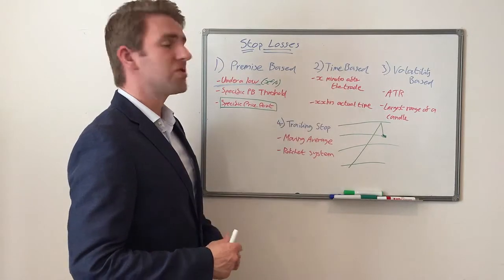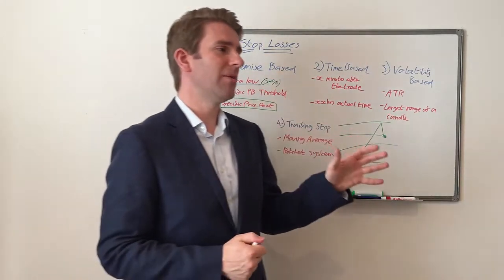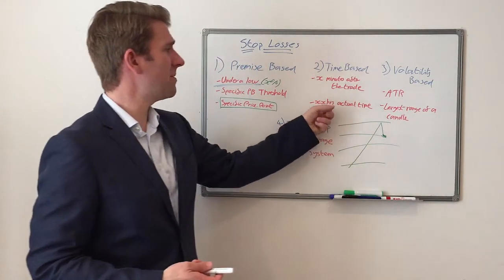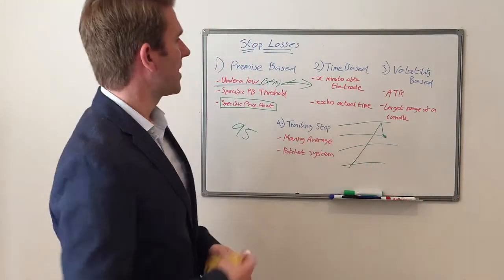The 4 Types Of Stop Loss Strategies: Number 2 - Time-Based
This is placing a stop X minutes after the trade.  There are two ways of looking at this; the first one is to have a set number of minutes after the trade.  That might work well from a day trading perspective particularly for momentum plays.    The second on is xx hours actual time.  You could use this in conjunction with a premise based level.